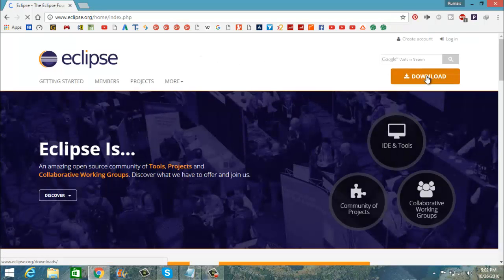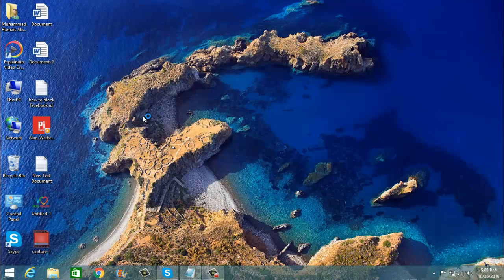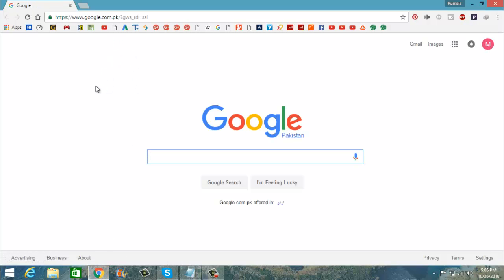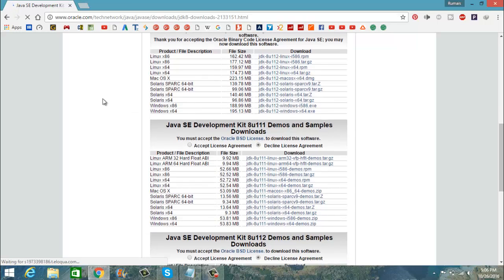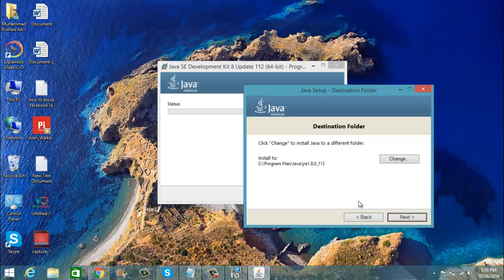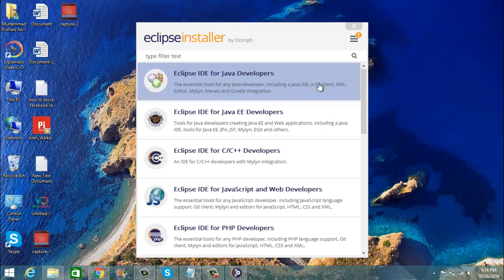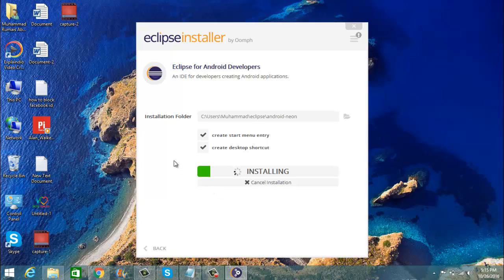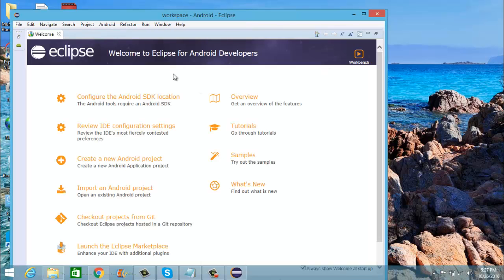how to download eclipse for windows 10, 8.1, 8 and 7 | how to install eclipse on windows 10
Hello youtubers and welcome to "the howto master" YouTube channel

In today's video i'll tell you "how to download eclipse for windows 10, 8.1, 8 and 7" and how to install eclipse on windows 10, 8.1, 8 and 7"

Now click download

Now again click download

Now wait for some time

And here it is the file is downloading

I have already downloaded so i am running setup to show you how to install it

Note: you have to install oracle jdk 1.8.0 in order to install eclipse if you have installed it already then it will not ask you but if you have not then it will ask you to install it

To install it follow on screen steps

go to the link for "Oracle JDK 1.8.0" in the description

This is that link

now scroll down and in here you have 2 choices either 64 bit or 32 bit now click according to your system

i have already downloaded so  i will install it and then i will show you how to install eclipse

open Oracle JDK 1.8.0 setup

Now click next

Again next

And here it is the java is installing

And Now it is installed

now open eclipse

It will take some time to load the setup

Now there are different choices according to the work

You can select according to your work and click install

Now if you are installing first time then it will ask you to accept the agreement

then accept it and you are all done

If you have any question regarding "how to download eclipse for windows 10, 8.1, 8 and 7" and how to install eclipse on windows 10, 8.1, 8 and 7"
 then comment me below the video section

The HowTo Master